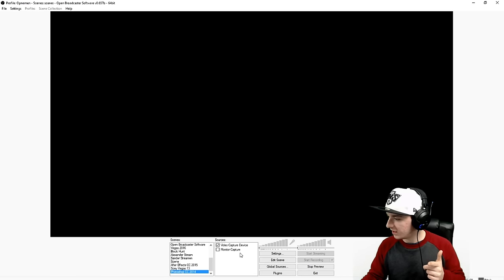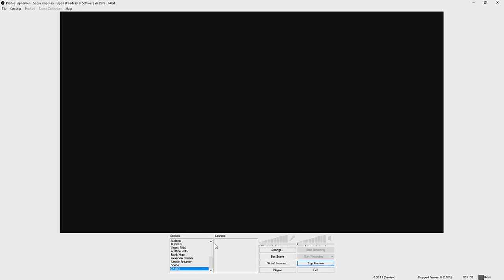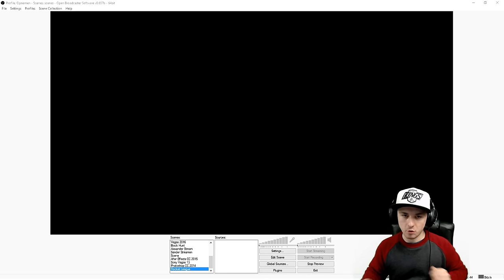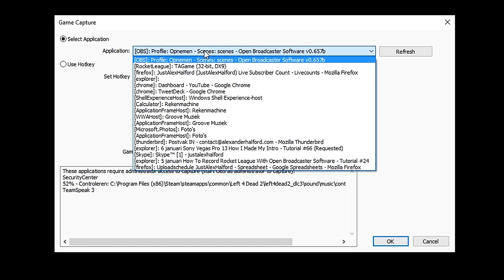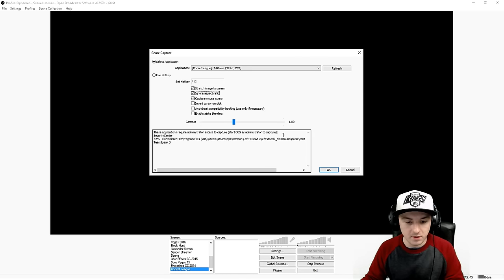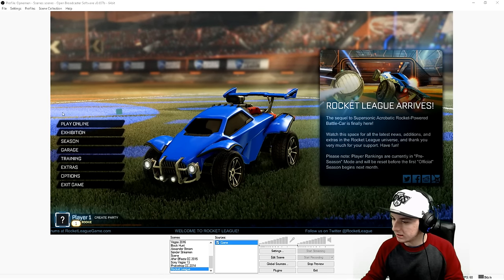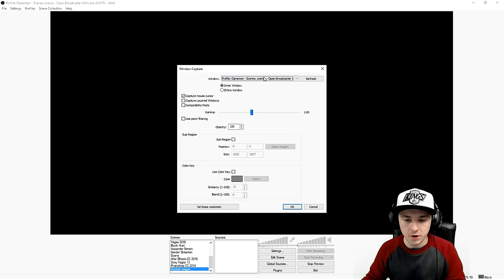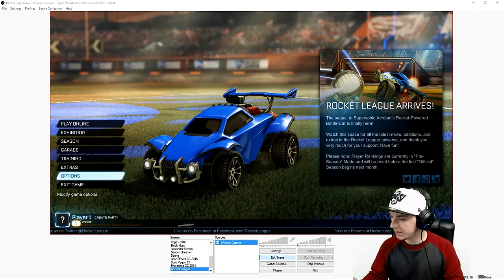How To Record Rocket League With Open Broadcaster Software - Tutorial #24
- In today's tutorial I'll be showing you how to record Rocket League with Open Broadcaster Software. I receive a lot of comments and questions about how to do certain things. More tutorials are on its way!

~ JustAlexHalford